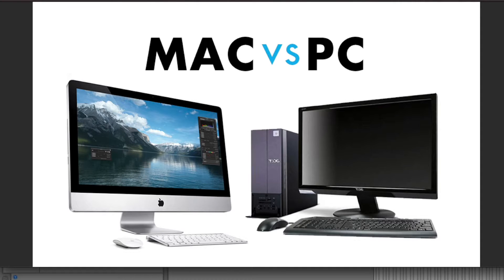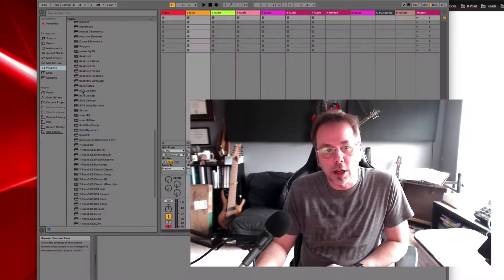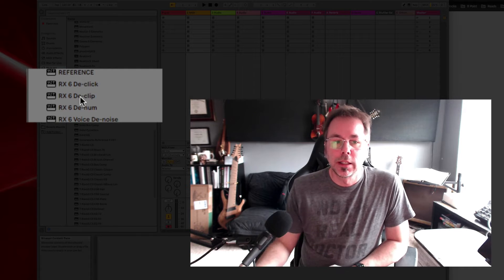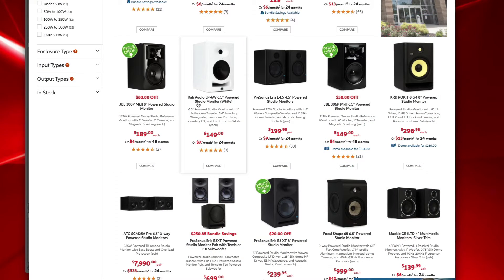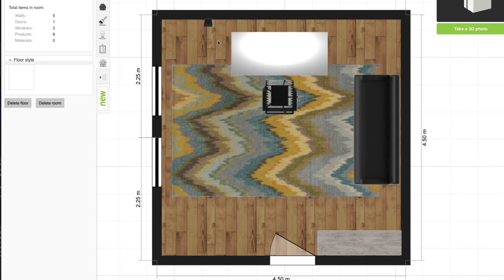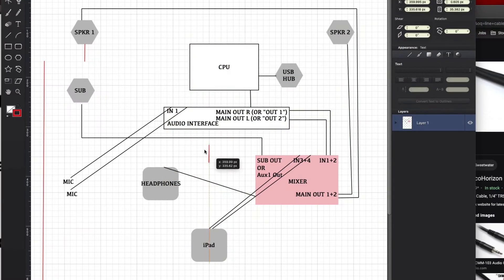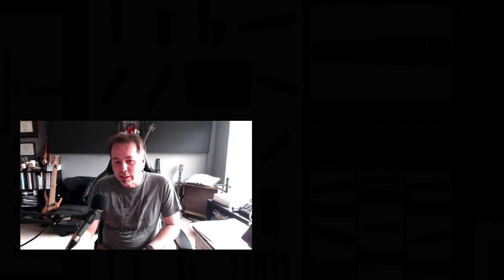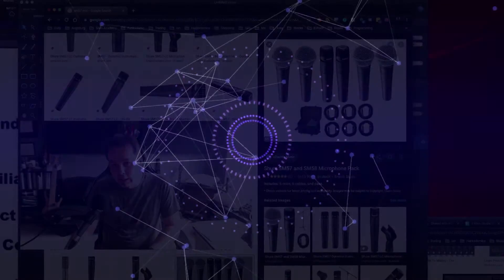Studio Techniques: How To Build a Home Studio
This class is for anyone who makes music and is looking for that perfect space in their home or apartment to do it in.

We're going to aim for keeping things inexpensive. I won't be recommending the latest expensive equipment, but only what you really need.

Acoustics matter! I'll be walking you through how to find (or build!) sound panels and where to put them to make your room sound great.

We will talk about hardware, software, furniture, room design, and more! Everything to make your environment comfortable and sounding great.

At the end of this class, we will have turned your spare room into a great sound space for recording, mixing, producing, or any other music activities you need.

The goal of this class is to make a beautiful sounding room for you to work - making music, or whatever you do. 100% Answer Rate! Every single question posted to this class is answered within 24 hours by the instructor.

Topics Covered:

Types of Studios

Essentials in a Studio

A Tour of My Studio

Mac Computer System Requirements

PC Computer System Requirements

Laptop Vs. Desktop Computer

Tablet Computers in the Studio

Picking Your DAW Software

Plugins to Consider Starting Wtih

Other Free Software Tools

Controllers (MIDI/USB)

Speakers: Selection and Placement

Subwoofers

Headphones

Audio Interfaces

Mixers

Keyboards

Analog Gear

The Right Desk

Desk Placement in Your Room

Other Furniture

Speaker Placement

Acoustics

Acoustic Treatment for Your Room

Sound Proofing

Movable Sound Panels

Installing Your Audio System

Audio Routing

Cable Length Considerations

Microphone Purchasing

Preamps

Other Outboard Gear

Music Stands and Mic Stands

If you are ready to start making professional-sounding tracks, this is the class that will start you on that journey. Get started today.